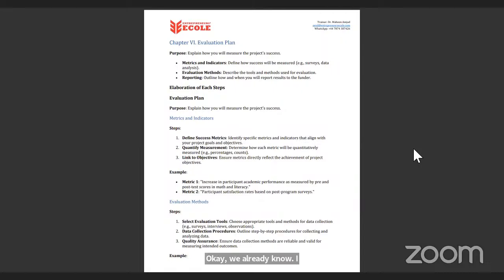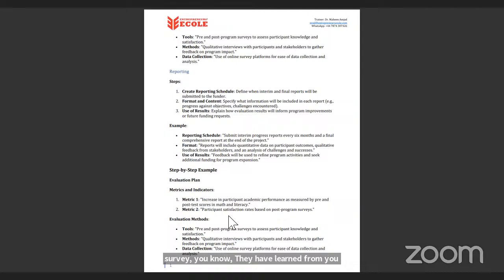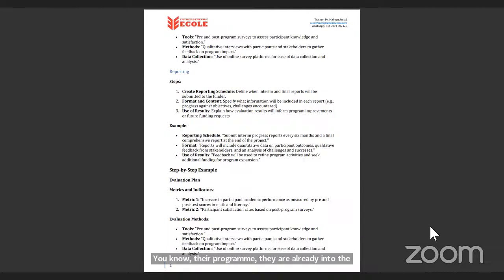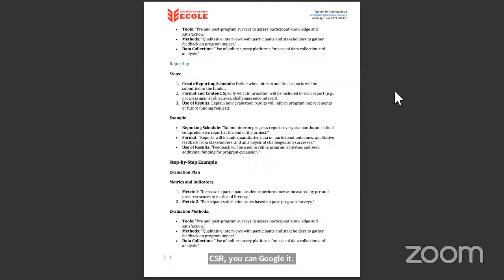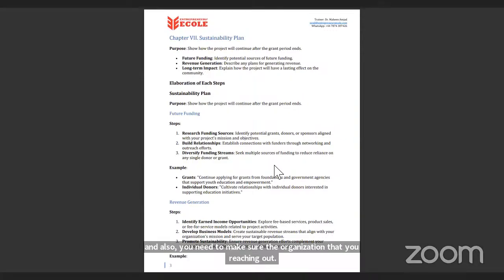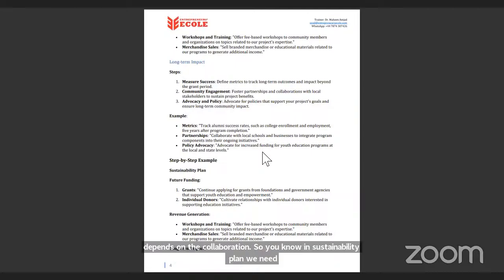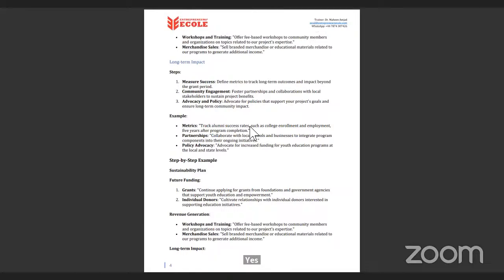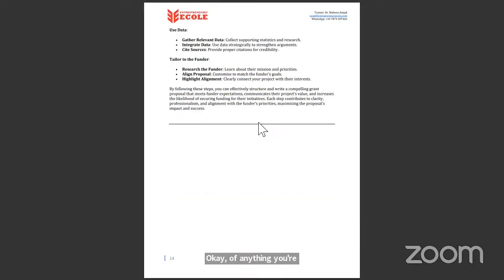Crafting Winning Proposals: Attracting Donors and Securing Funding -Session II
Online workshop organized by Entrepreneurs' Ecole and Women Ascension, aimed at empowering aspiring entrepreneurs, business owners, non-profit leaders, and individuals keen on enhancing their proposal writing skills. This workshop is tailored to equip you with the essential tools and knowledge to craft compelling proposals that attract donors and secure funding.